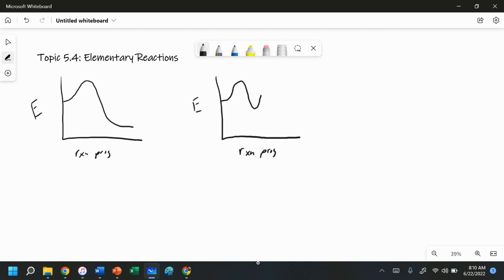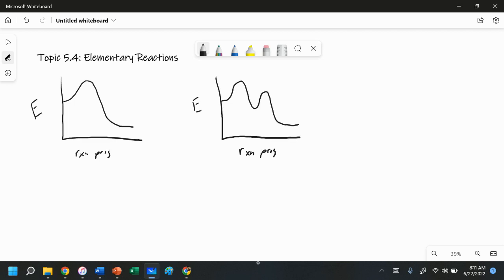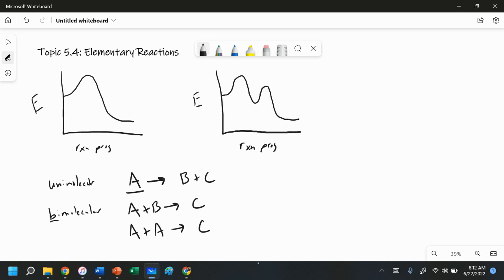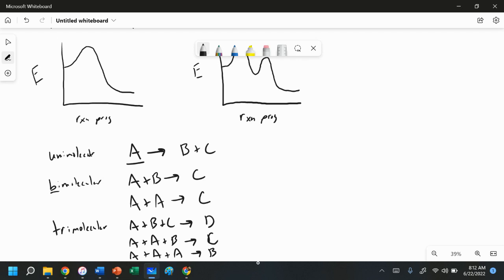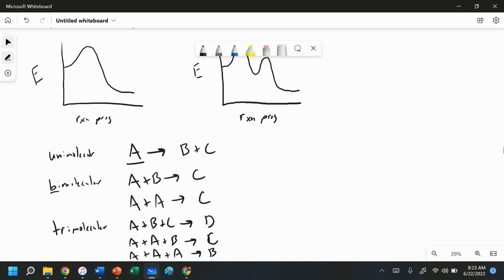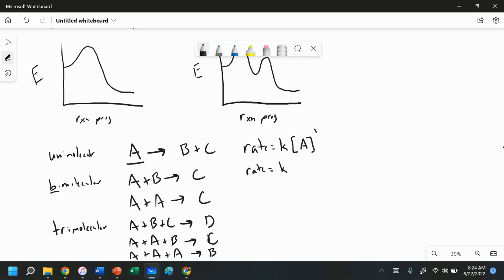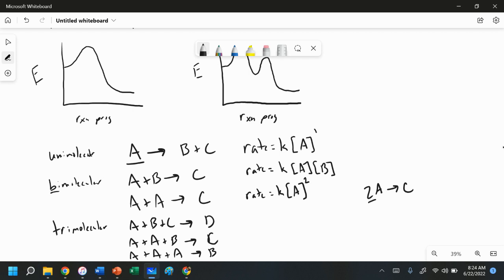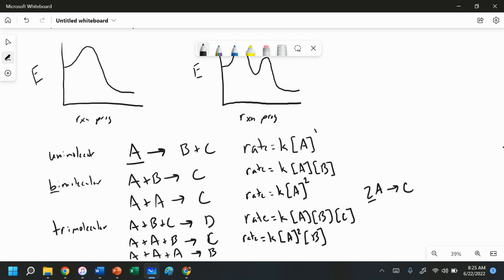Topic 5 4 Elementary Reactions